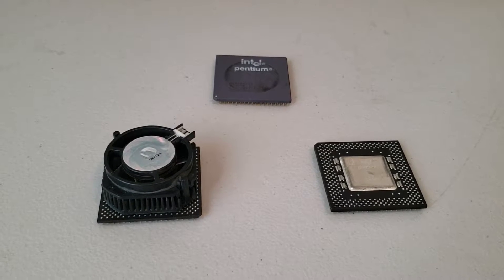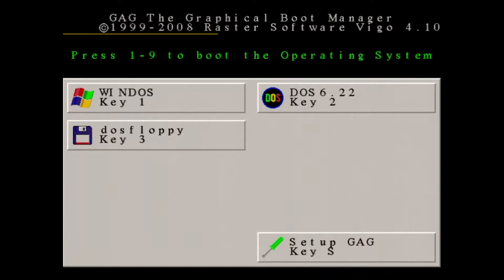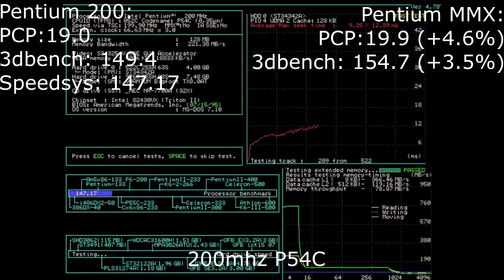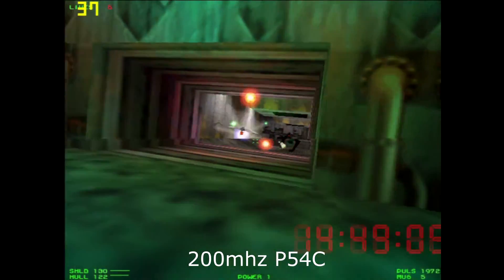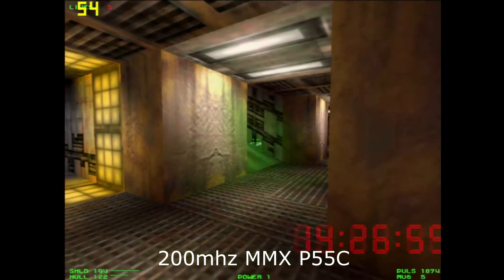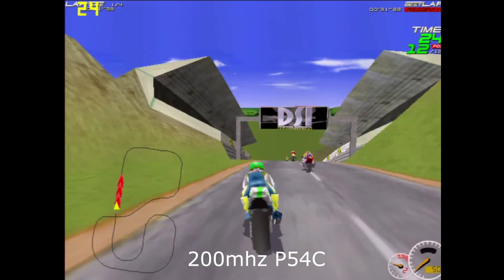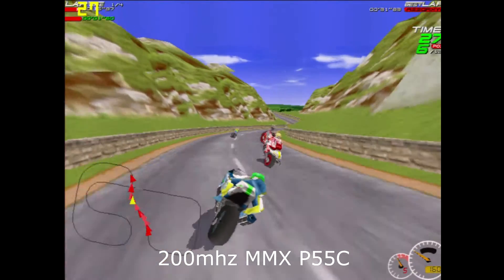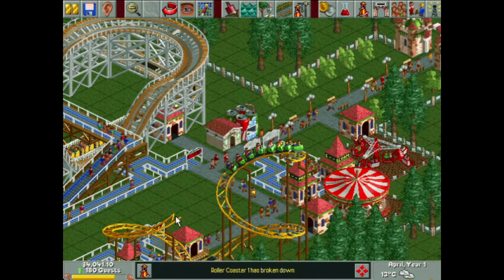Pentium vs Pentium MMX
Comparing the pentium against its MMX variant.